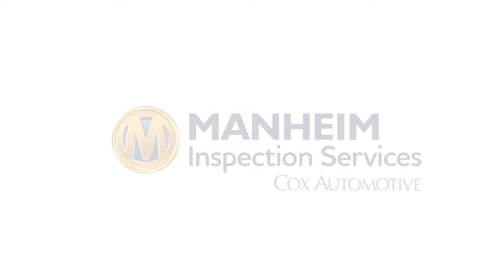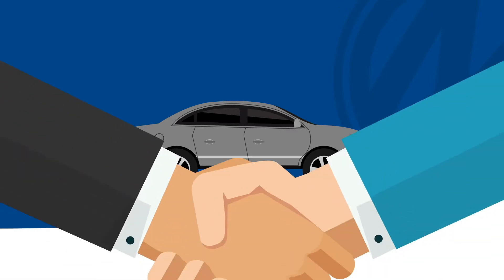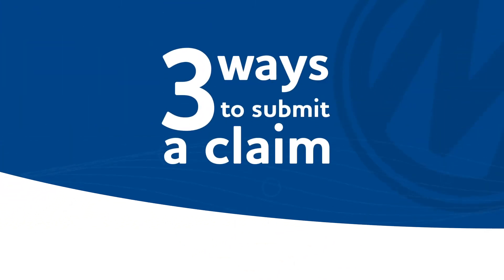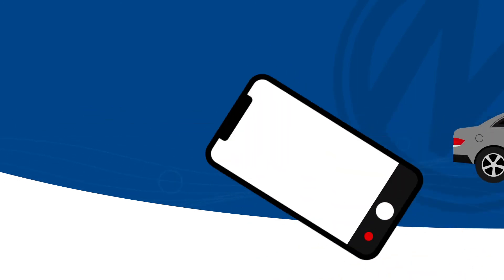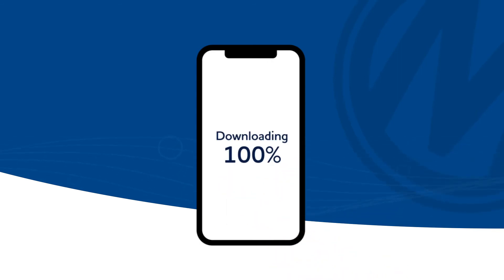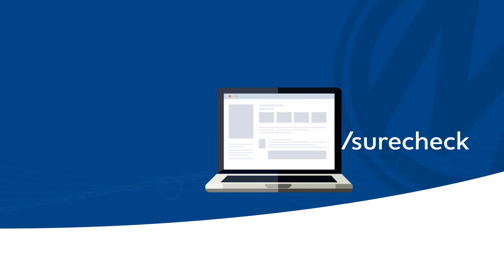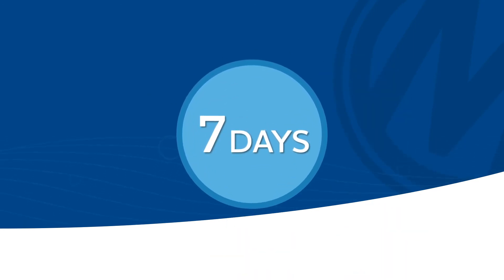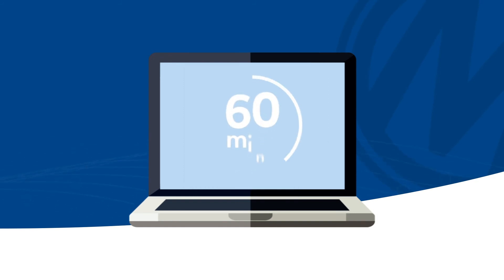SureCheck How to Claim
Making a claim is simple and convenient with SureCheck. Find out more about how to submit a claim.